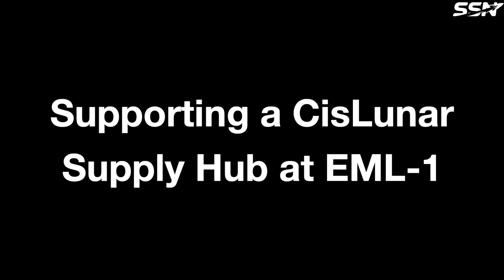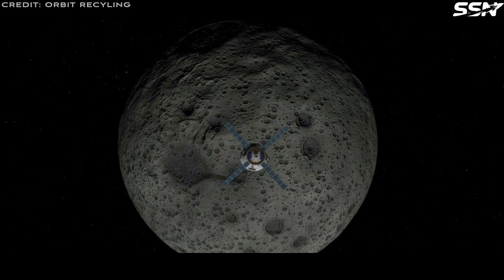Nuclear Reactors + Metal Thrusters: The Game-Changer for Cislunar Supply Chains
A fully circular cislunar metal ecosystem that turns orbital debris into propellant, structural materials and power for the next era of exploration!

Love learning about space startups? Your support helps me research deeper, produce higher-quality videos, and keep this content coming! Even a small coffee fuels the next big idea. ☕

In this video we explore how ~10,000 tonnes of scrap metal already floating in low Earth orbit (half of it aluminium) can become the backbone of sustainable cislunar operations, fuelling thrusters, building satellites and supporting lunar outposts, all without waiting decades for lunar water ice mining.

Key highlights:

- Space tugs from Impulse Space (Helios) and Blue Origin (Blue Ring) collecting spent upper stages and debris
- Orbital recycling by CisLunar Industries + Neumann Space’s “circular propulsion ecosystem” (US Space Force backed)
- Vacuum furnace proof-of-concept from UK startup Space Forge (1,000°C achieved in orbit)
- Propellant rods for Neumann Drive and MagDrive metal thrusters (Isp up to 3,000+ s with magnesium)
- Firefly Aerospace’s EML-1 supply hub concept + lunar impact disposal to Poincaré Basin (NASA-endorsed site)
- Gitai dual-arm rovers for scrap retrieval + future regolith-sintered lunar transport networks
- Near-Earth M-type asteroids (e.g. 1986 DA) as future bulk sources (delta-v as low as 5.5 km/s)
- Scaling pulsed arc thrusters with nuclear reactors (clustering + magnetic nozzles) for Moon/Mars cargo — including NASA’s 2021 NEP study (200 tonnes to Mars in 535 days at 1.9 MW)

Could metal recycling outpace water-based propellant architectures for near-term cislunar supply chains? With launch costs plummeting, debris removal paying dividends, and solid-metal thrusters already flying, the case is stronger than ever.

00:00 Intro
01:05 CisLunar Metal Ecosystem
04:32 Supporting a CisLunar Supply Hub at EML-1
07:07 Near Earth Objects (NEO): M-Type Asteroids
08:03 Scaling Up Pulsed Arc Thrusters Using Nuclear Reactors
12:06 Final Thoughts
14:06 Outro

Sources:

CisLunar Industries to Procure World Leading Propulsion System from Neumann Space under U.S. Space Force Project [PDF]

NUCLEAR POWER CONCEPTS FOR HIGH-POWER ELECTRIC PROPULSION MISSIONS TO MARS, 2021 [PDF]